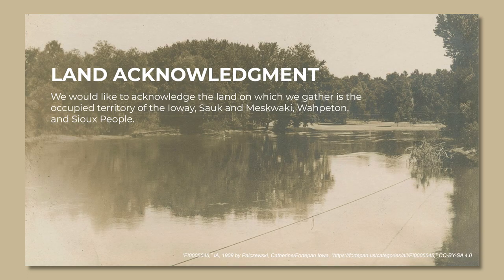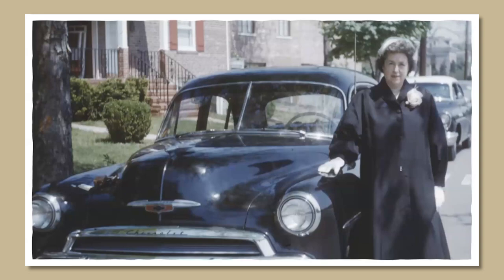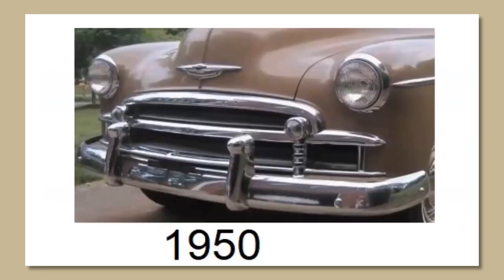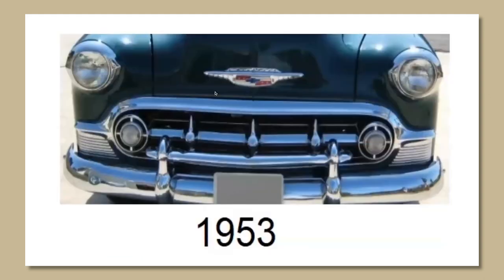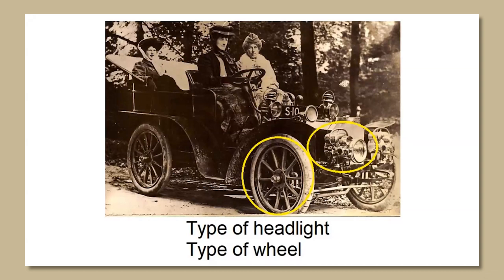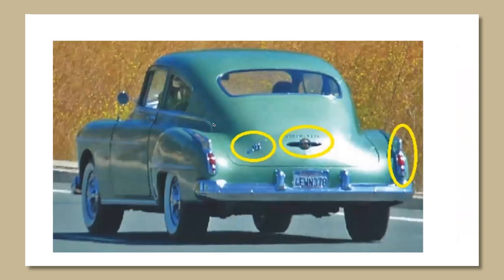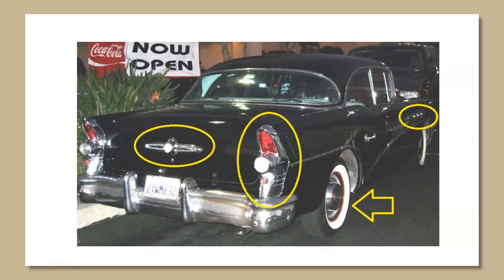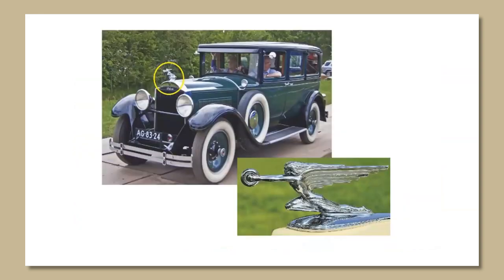Tips for Dating: Cars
Vintage car aficionado Jim Volgarino explains how car ornaments and other features can tell us what year a car is, and therefore approximately what year the photo was taken.